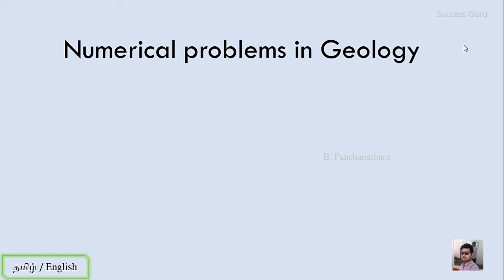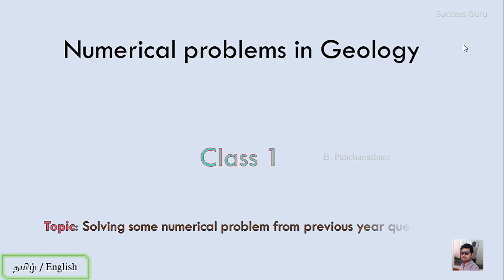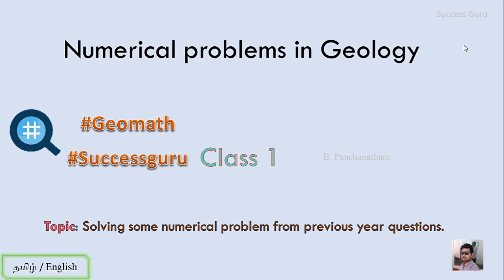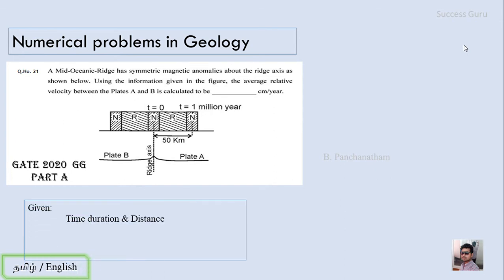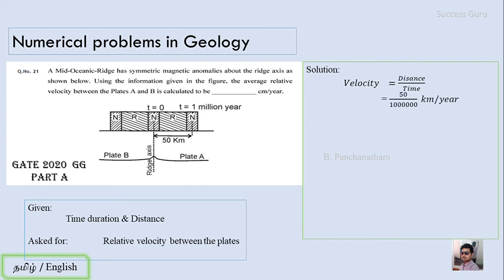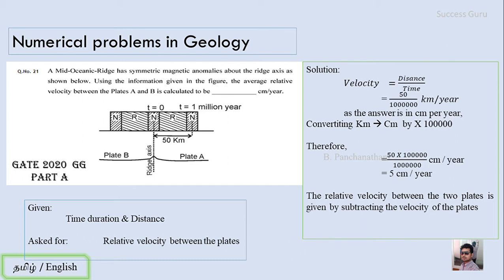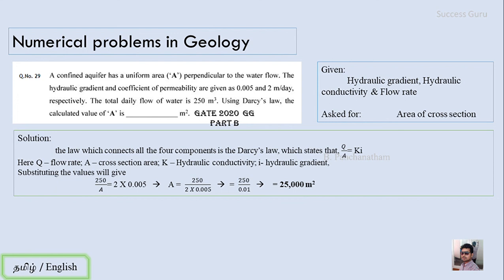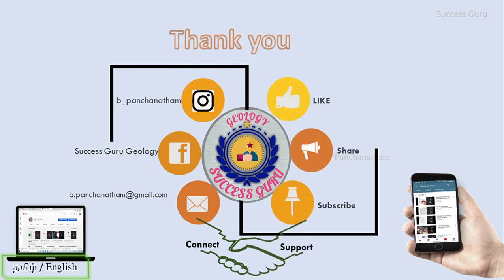Numerical problems in Geology - Class 1, English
This is just a experimental video, according to the response we will continue to do such a video Regularly..

(GATE # Geology Geomath Successguru GG)